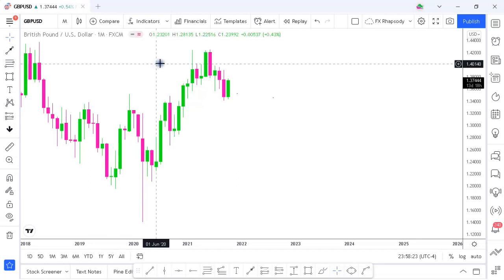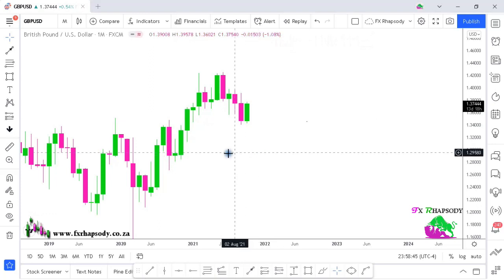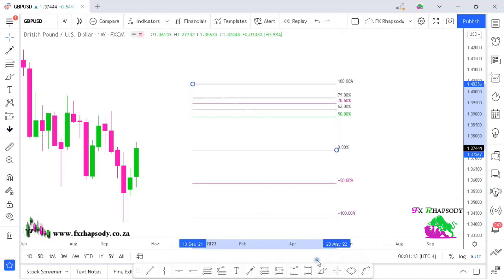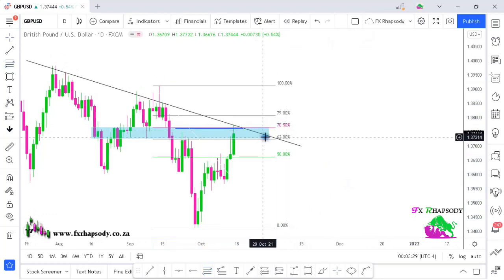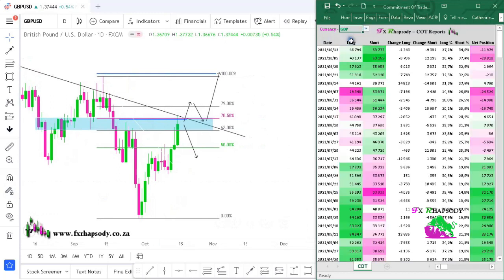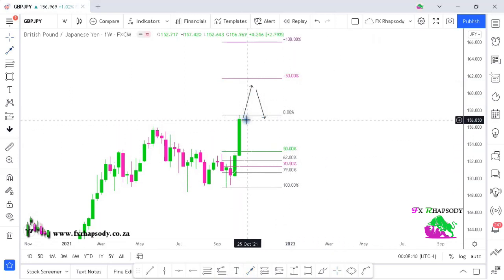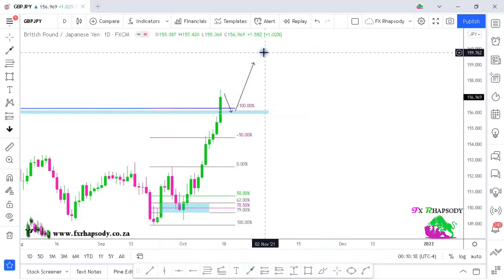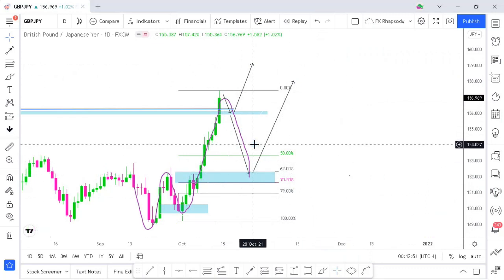GPB/JPY & GBP/USD : BREAKDOWN ANALYSIS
Here is my Analysis on GBP/JPY & GBP/USD.